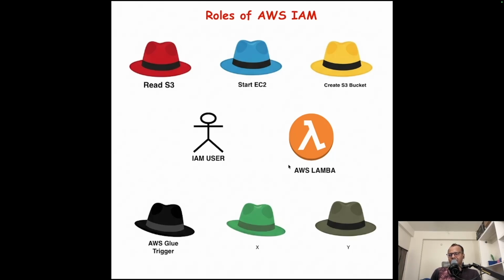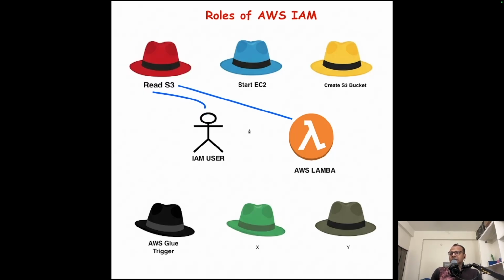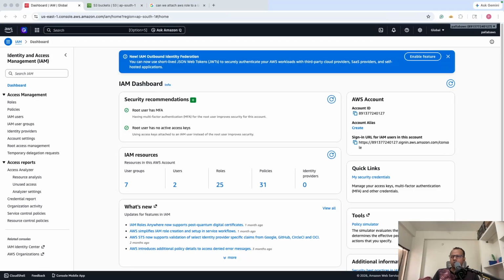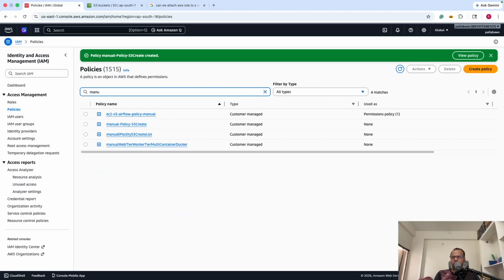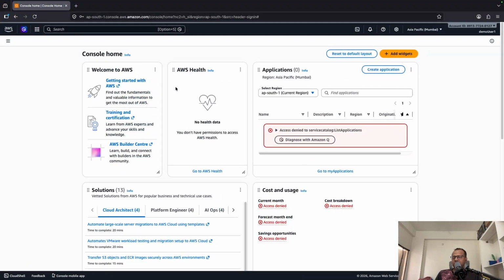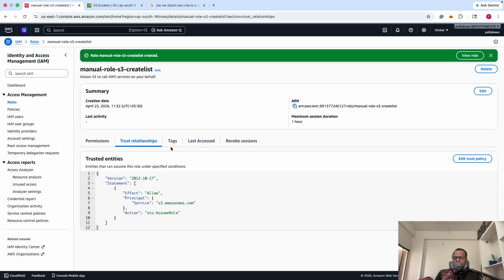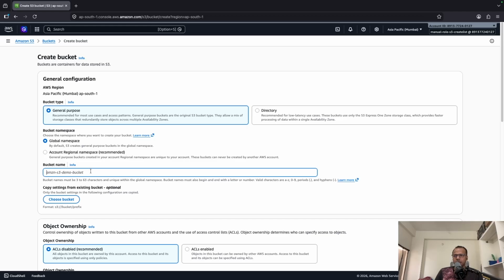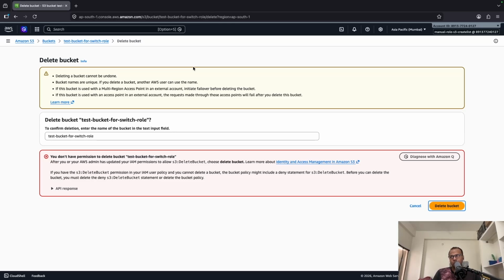AWS IAM Roles Explained Once and For All! (2026 Guide)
Hello Coders,
AWS IAM Roles are the "gold standard" for managing access in the cloud, and mastering them is essential for any Cloud Engineer, Developer, or AWS Architect. In this guide, we simplify the theory, explain the "AssumeRole" concept, and walk through exactly how to set them up in the AWS Console for maximum security.

In this video, you will learn:
The fundamentals of IAM Roles.
How to create Roles.
How to assign roles to an aws iam user!